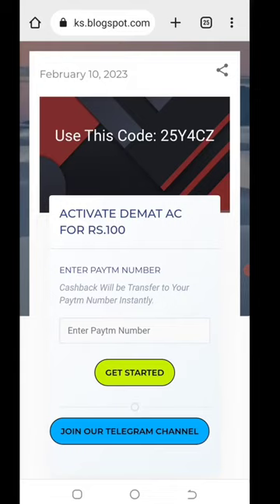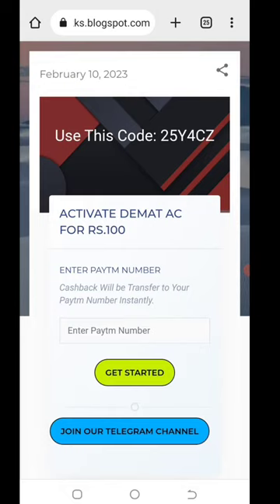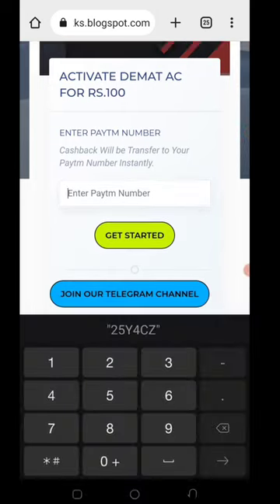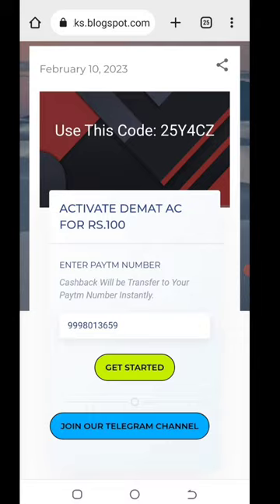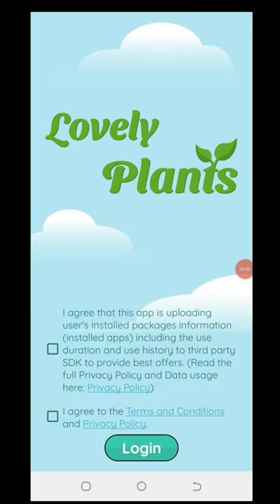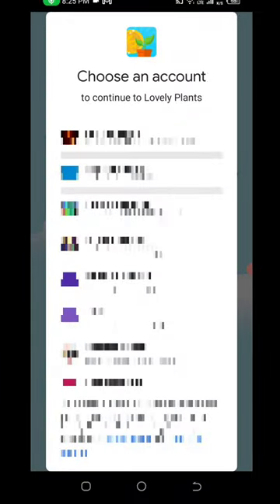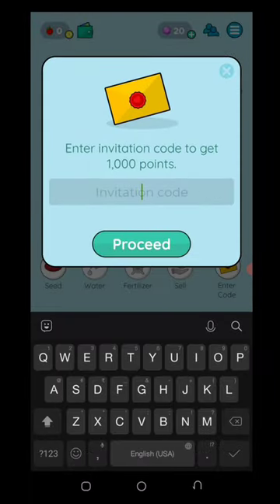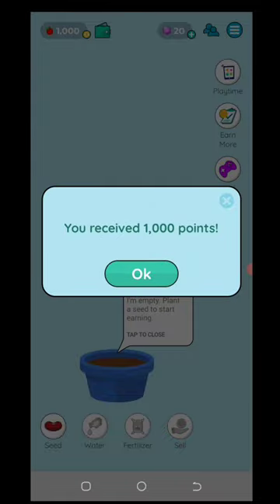Today New Campaign Loot Offer 100₹+100₹+₹ Instant Paytm Cash || Tasks💰Campaign BUG|| New Paytm app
Link👉

paytm ads cashback
paytm loot
paytm cash loot offer today
today campaign loot paytm
today paytm campaign loot
paytm loot offer
new loot
campaign loot
today loot offer paytm cash
10rs instant paytm cash only
loot ka dhn channel
loot ka dhn video
i help you 1.2
new miss call loot offer today
new miss call offer
miss call offer
miss call
miss call loot back
new offer misscall
new offer miss cal
new miss call number
new number for misscall
miss call offer today
misscall offer
new missed call offer
paytm cashback
missed call
digitaltak press
i help you 1.2 channel
free paytm cash
new miss call offer 2022
i help you 1.2 video
miss call and earn paytm cash
missed call loot
new miss call cashback
miss call and earn paytm cash instantly
free 10 rs paytm cash instantly
1 miss call
new loot offer
new loot offer today
today new loot offer
today new campaign offer
paytm 100 cashback
new offer
paytm 125 cashback
miss call loot offer
call and earn paytm cash
miss call new loot
today new miss call loot
mill call offer
tech our tech
new missd call loot
new missd call loot today
missd call loot
cashback offer today
new offers
new loot app today
new cashback offers
loot offers today
camping loot today
today new camping
today new paytm offer
miss call and eran paytm cash
mix tech jiten video
mix tech jiten
new loot camping 2022
2023 new earning app
flat rs 20 cashback
new offer paytm today
new offer today
paytm new offer 2022
paytm new offer today 2022
paytm offer
paytm offer new
paytm offer today 2022
paytm offers
paytm offers today
short
shorts video
tech video j
miss call paytm cash 2022 today
lifafa
today paytm offer
new bug miss call loot today
new missed call loot today
paytm 30 cashback
paytm 19 cashback
new missed call loot
new sms loot
miss call only
new missed call loot offer
today new campaign loot trick
paytm free cash loot
today new loot offer paytm
new sms loot offer
new paytm cashback offer
paytm 300 cashback
call new loot hindi
new miss call loot hindi
miss call offer new paytm
paytm live loot offer
new offer 2023
earning rajib
new miss call offer today
today new miss call offer
miss call offer 2022
new miss call offer 2023
2022 miss call offer
free miss call offer
free miss call offer today
paytm missed call offer today
miss call and get paytm cash 2022
free 100 rs paytm cash today
free 100 rs paytm cash 2022
new miss call loot cashback
new miss call
paytm
new paytm offer
free 150 paytm cash
sms loot offer today
today new offer paytm
earning app